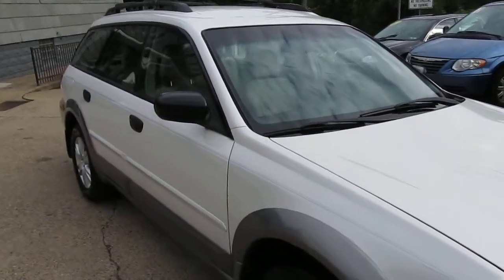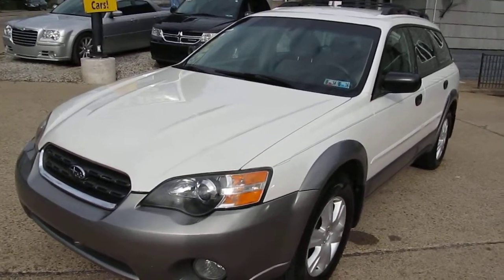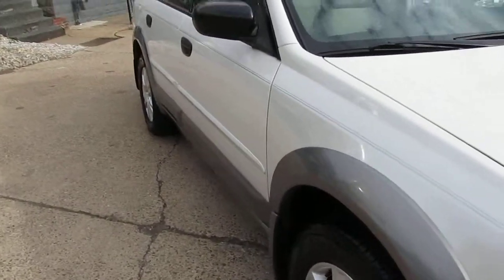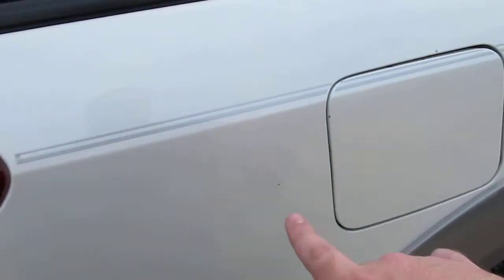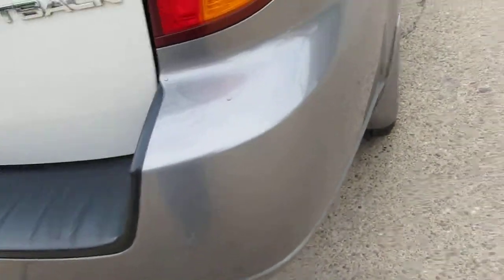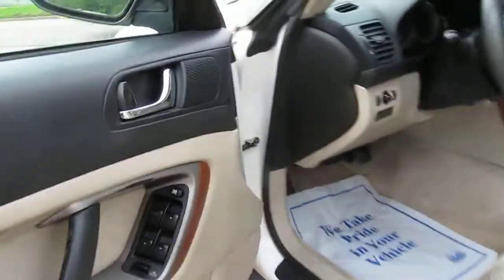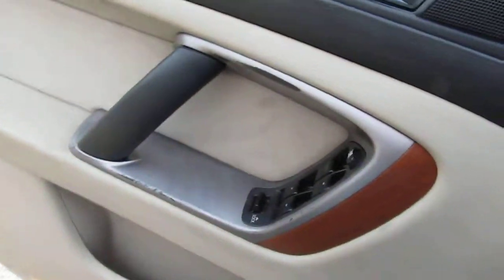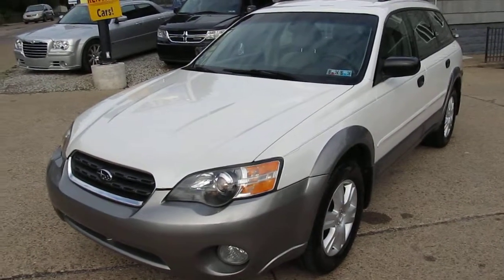2005 Subaru Outback Wagon Elite Auto Outlet Bridgeport Ohio